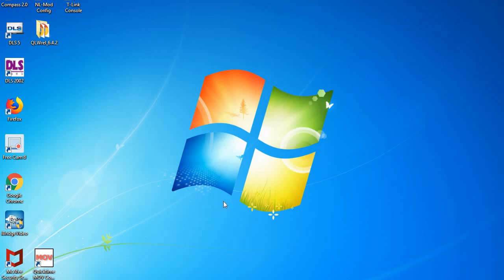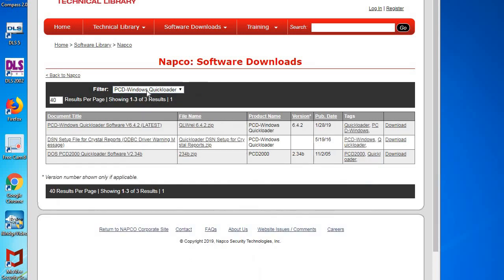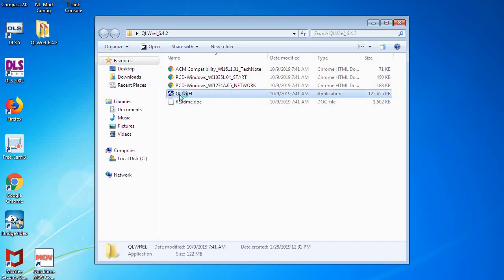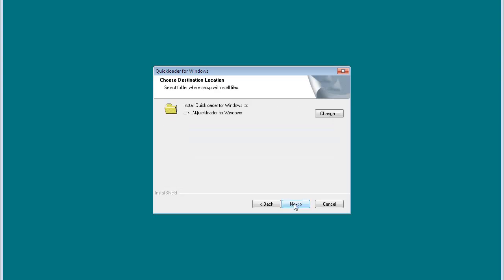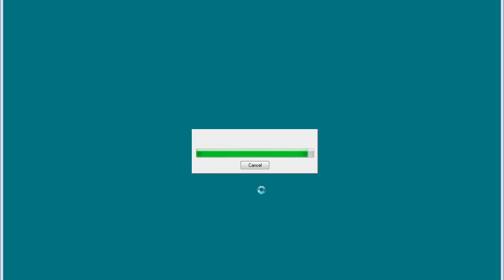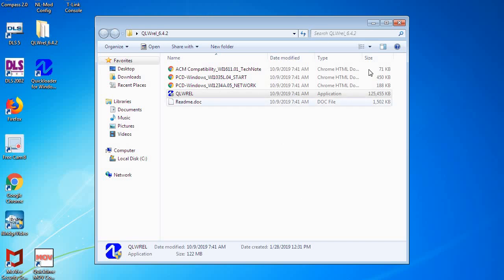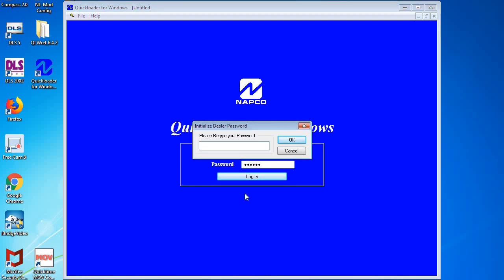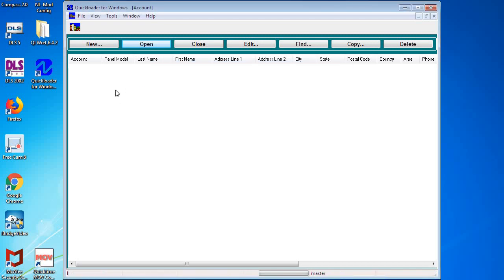Installing PCD-Windows Quickloader for the first time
How to install PCD-Windows Quickloader for the first time.